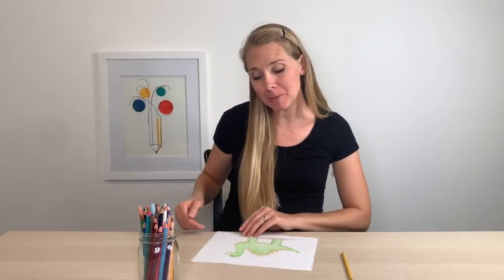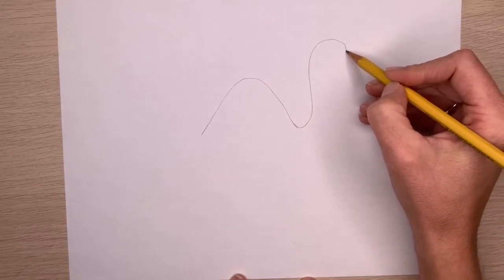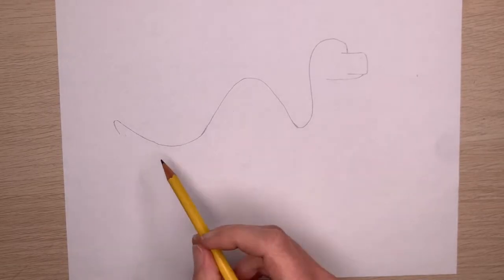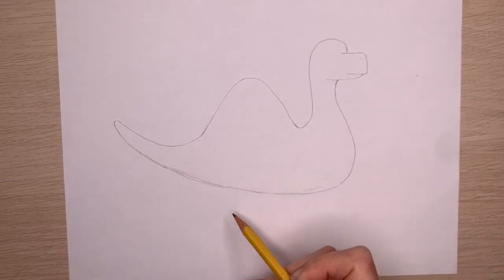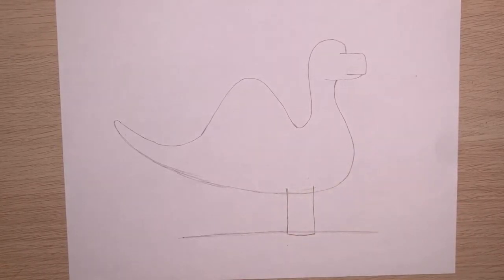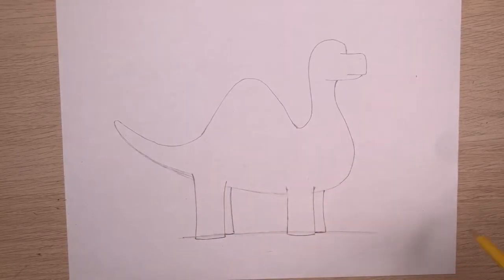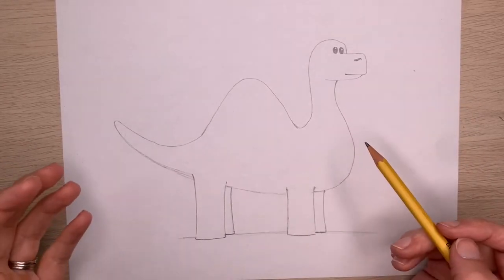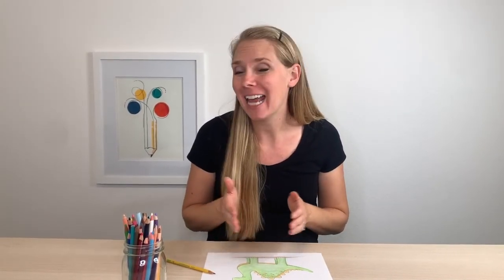How to Draw a Dinosaur: Step-by-Step Art Class for Kids!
This little dino is a great chance to practice pen control and really explore creativity! Every drawing will turn out differently!
Tag your creation on social - @the.drawing.class
Challenge Level 1 - perfect for any age!